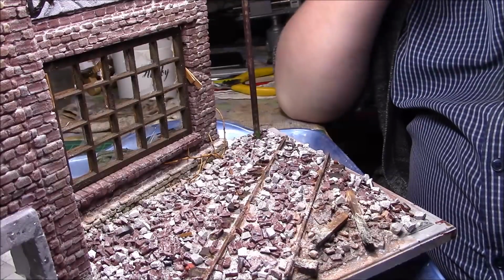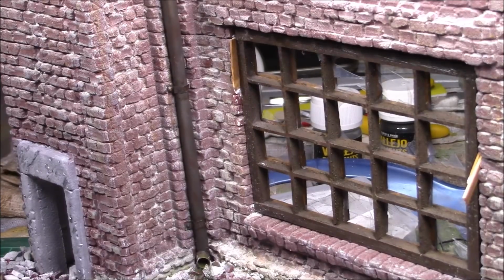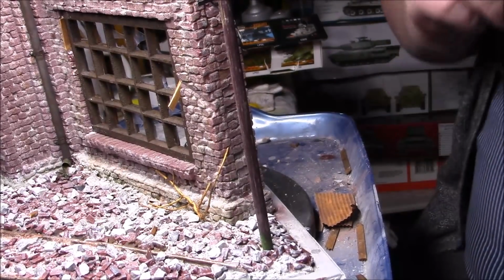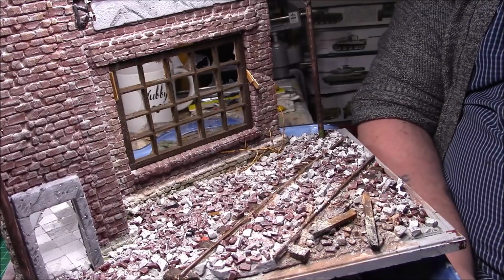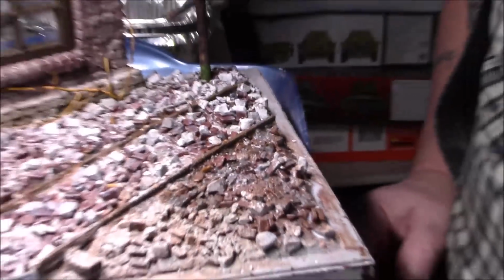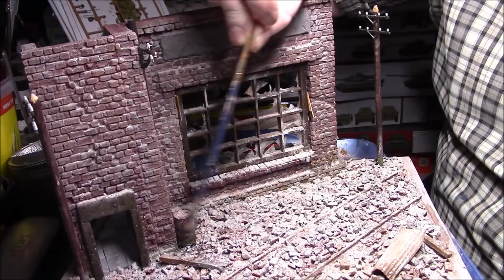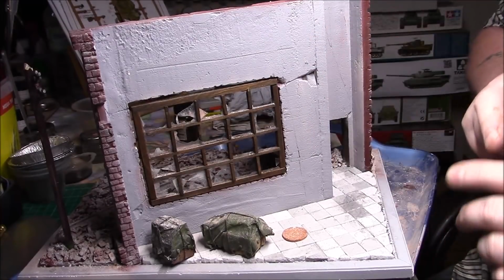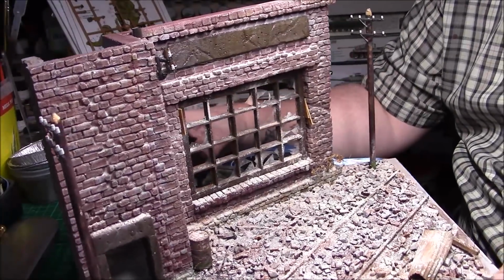Update 6 On the ICM T34/76 Stalingrad Diorama